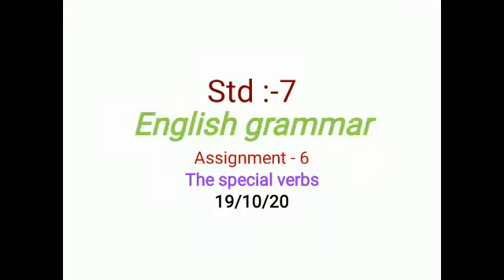19/10 STD:-7 English grammar Assignment :-6.By- jyoti ma'am